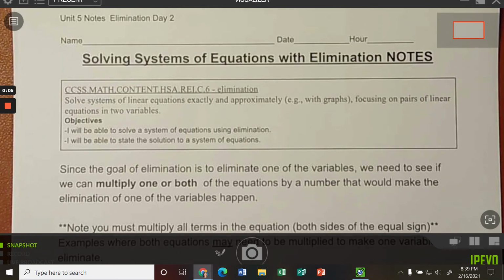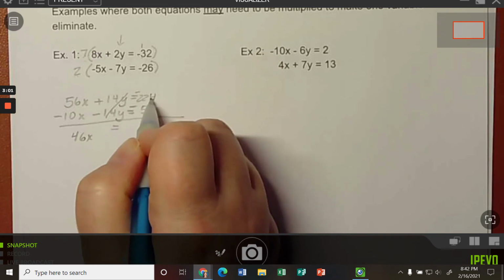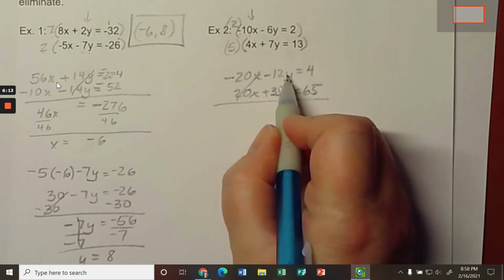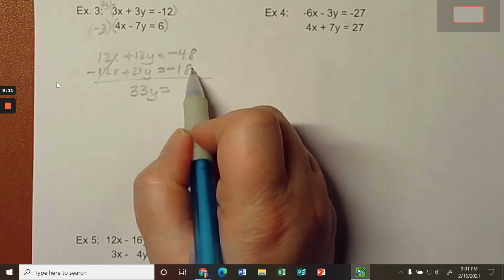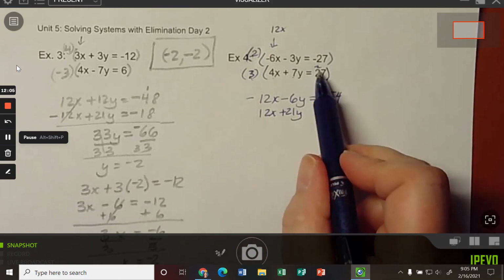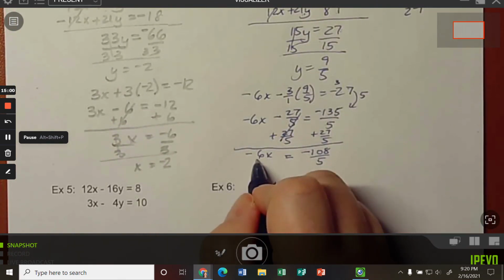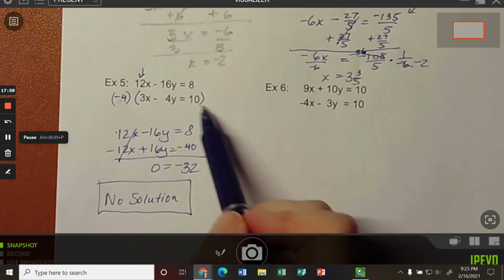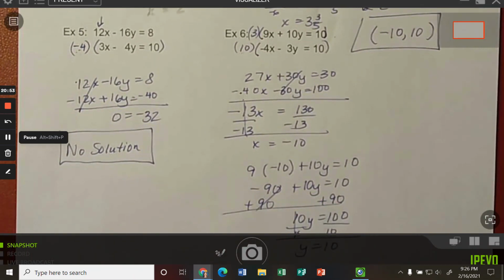Algebra Unit 5: Solve Systems of Equations with Elimination Day 2 Notes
Solve Systems of Linear Equations Using Elimination, Day 2 Notes